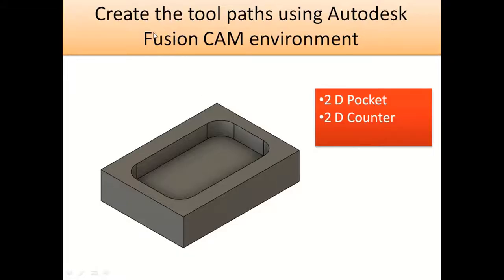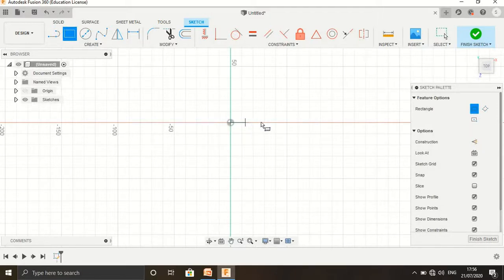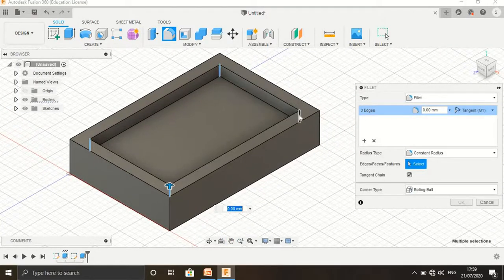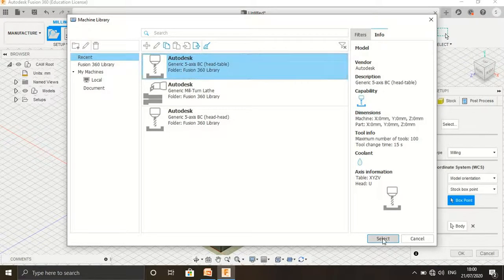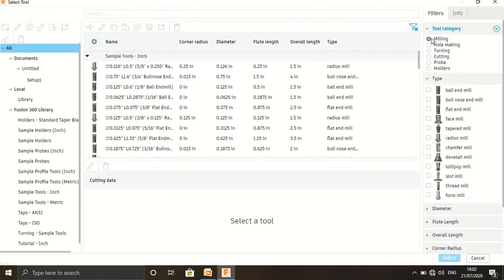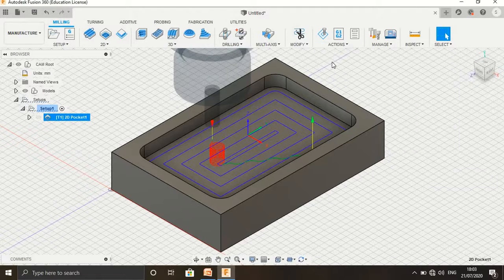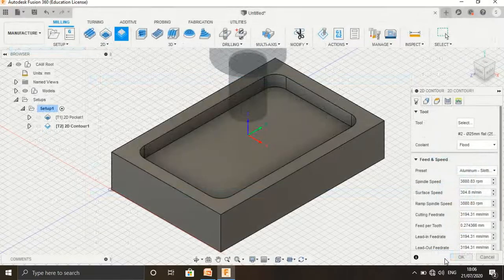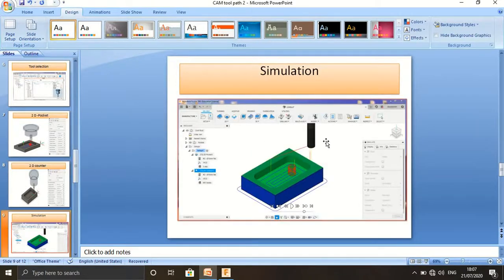PDE-II Creating tool path in CAM Environment using Autodesk Fusion 360